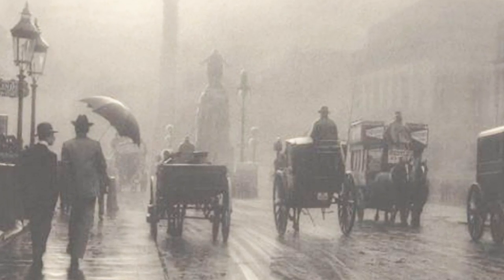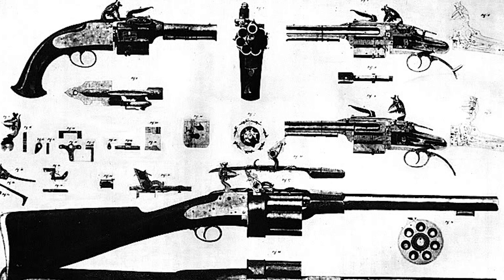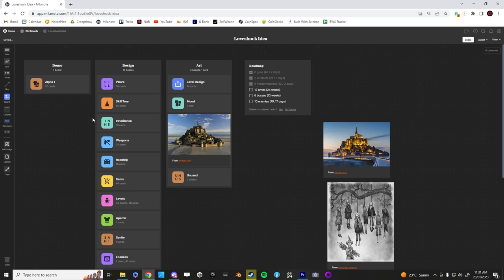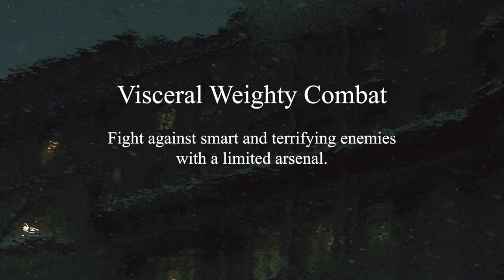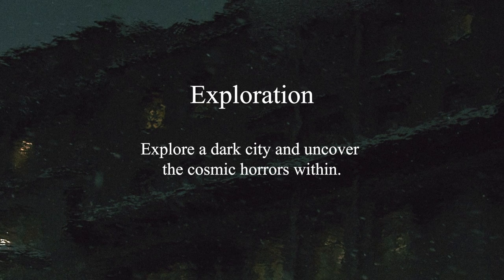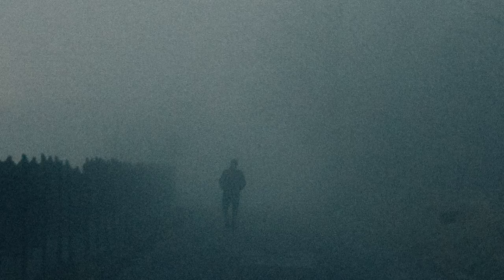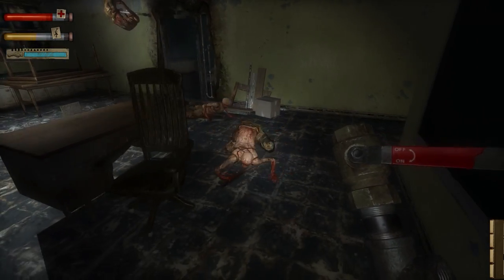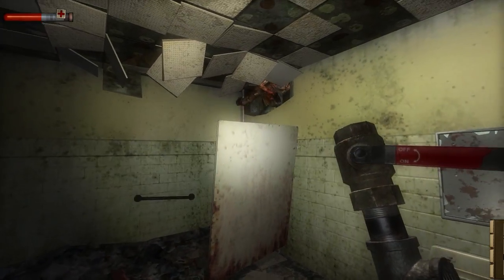Designing a Victorian Era Horror Game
Follow me as I develop a Victorian Era themed horror game.